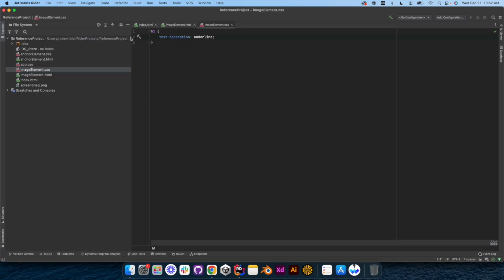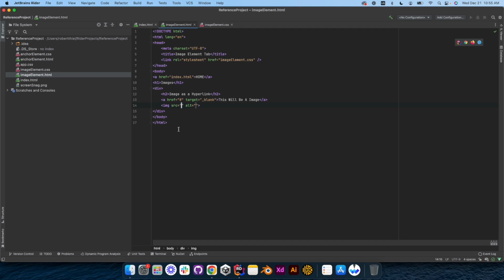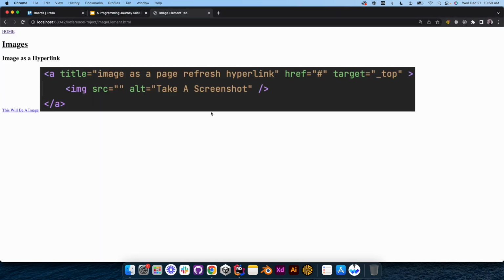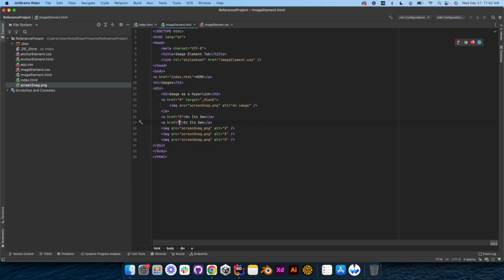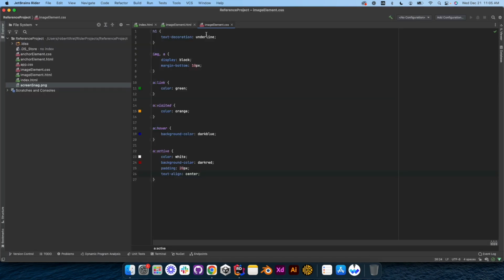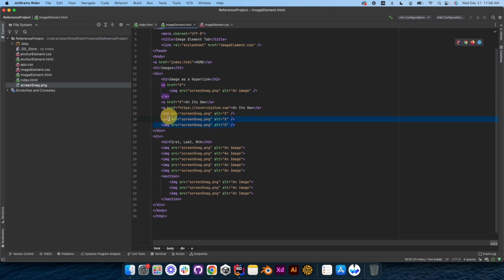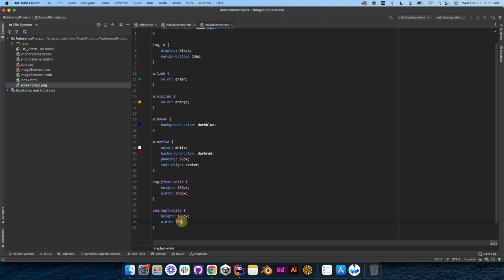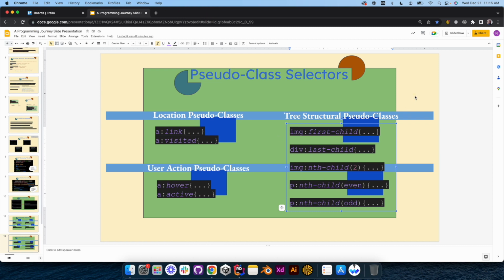A Programming Journey 2-9: Image Element Intro & Pseudo-Class Selectors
Our focus of the day is Pseudo-Class Selectors but we'll also be introducing the Image Element.

While there are many different Pseudo-Classes we can possibly target, we'll be going over 7 of the more common ones used.  Those include :link, :visited, :hover, :active, :first-child, :last-child, & :nth-child().

The first four of the above-mentioned will focus on the state of a hyperlink (aka anchor element).  Those states are set based on either user action or hyperlink destination status (visited vs. not).

We'll unpack that and a lot more in this 30 minute video.  (15 minutes if you watch content in 2x speed as I do)

I appreciate you stopping in and be sure to drop comments on how I can better help you reach your goals.

I have included a link to the 'Google Slides' slideshow I've created to go along with this course below.